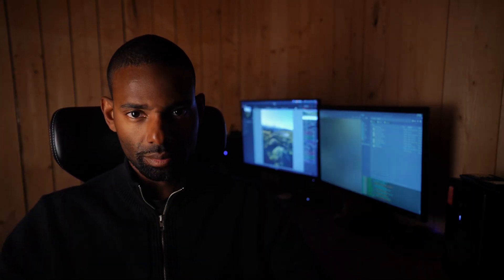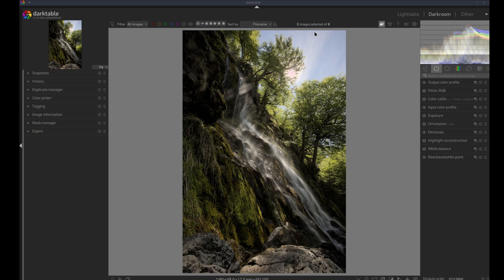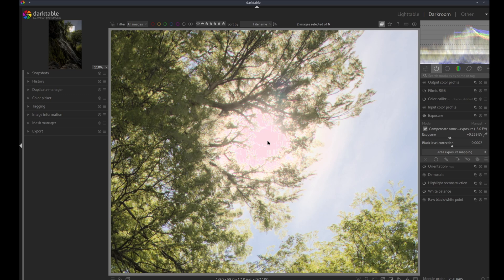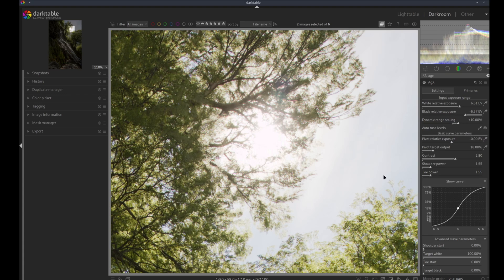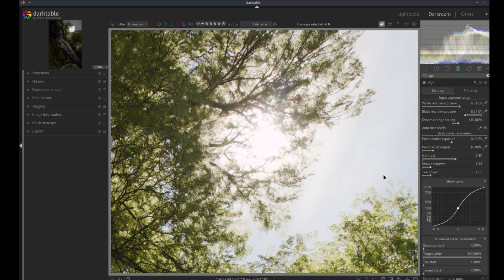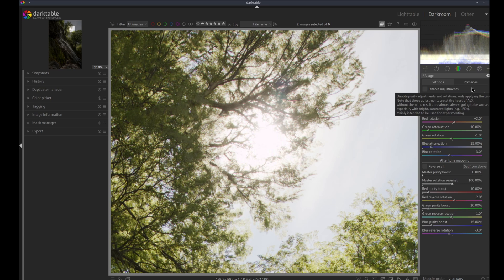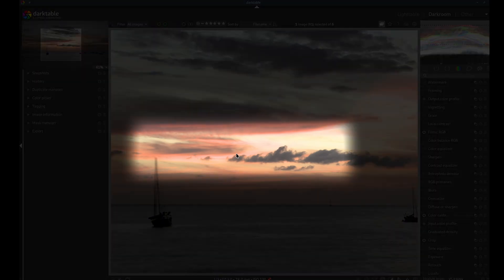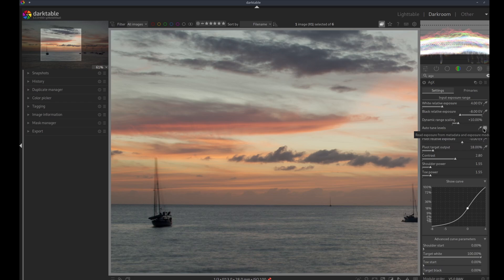Darktable 5.4 will be awesome (part 2)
In this video, I try the new AgX tone mapper that will be released in version 5.4 of Darktable. I believe that this will fix most of the common issues people are having with Filmic RGB and Sigmoid.

Timestamps:
00:00 - Intro
00:38 - The magenta problem
02:43 - Color shift problem
03:16 - Outro